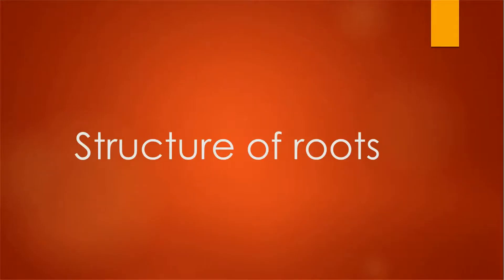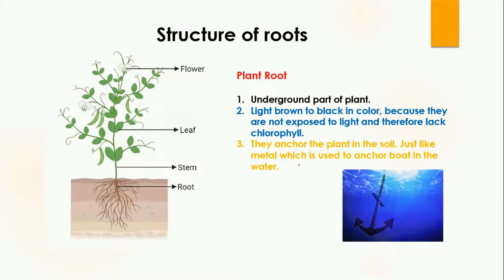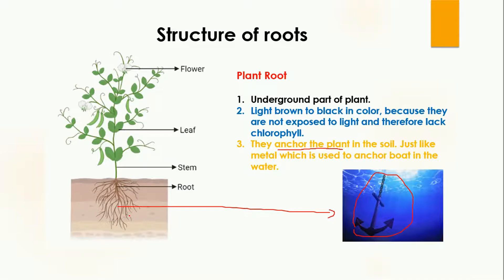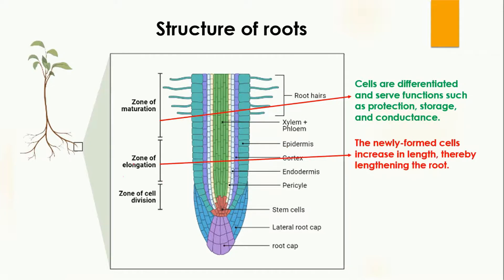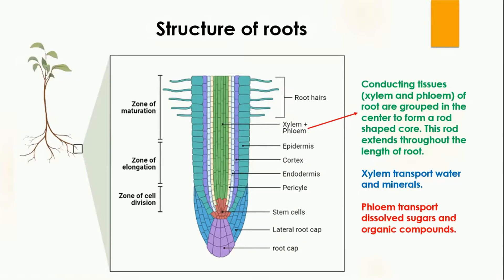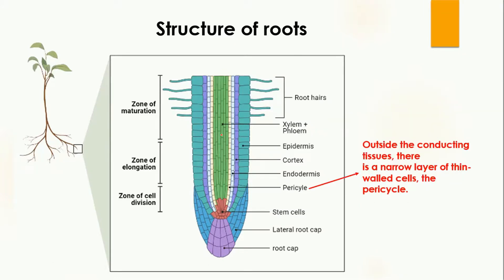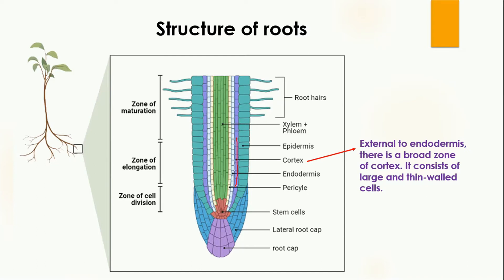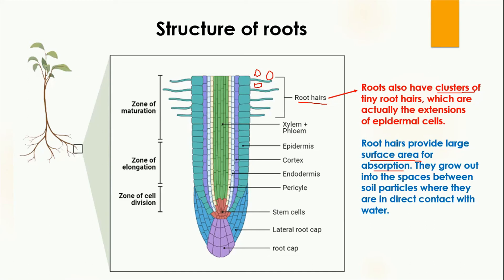Structure of Roots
Structure of roots is discussed in this video lesson. important functions of root are also discussed

Root is the underground part of plant. It anchors the plant in the soil. Root consists of conducting tissues, pericycle, endodermis, cortex and epidermis.